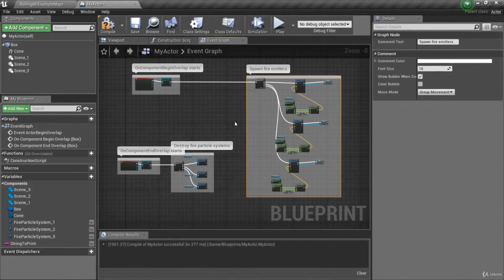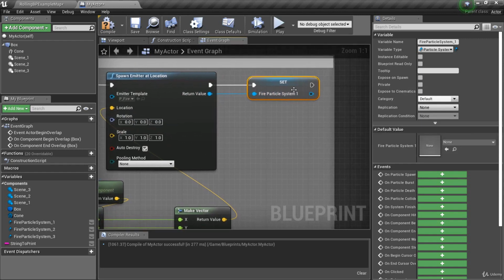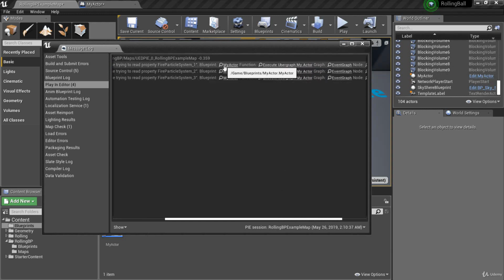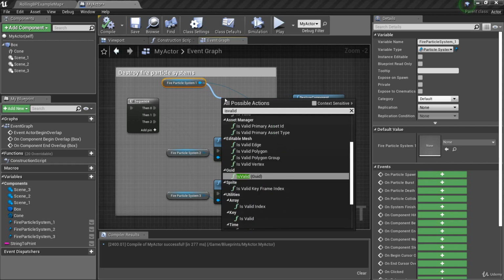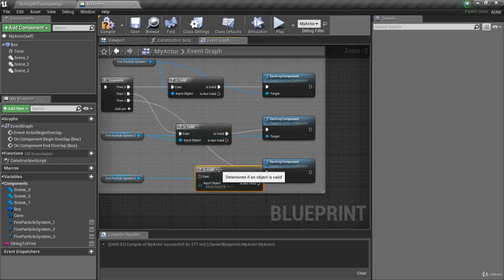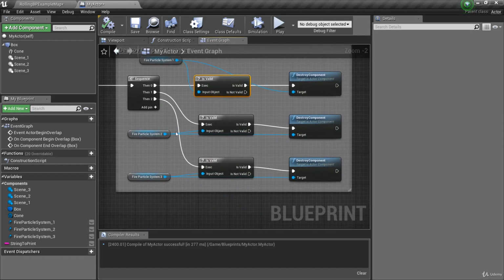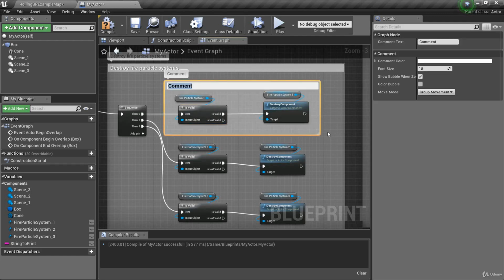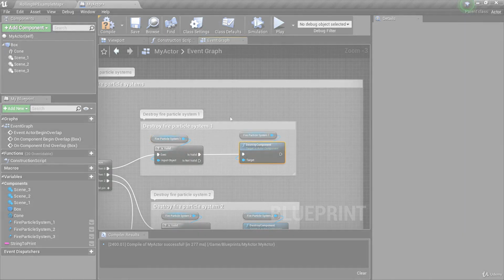Unreal Engine Blueprints 18